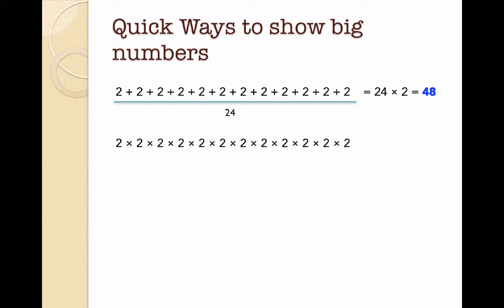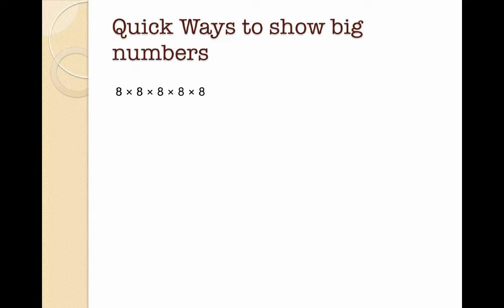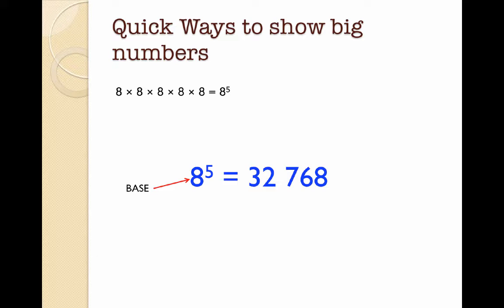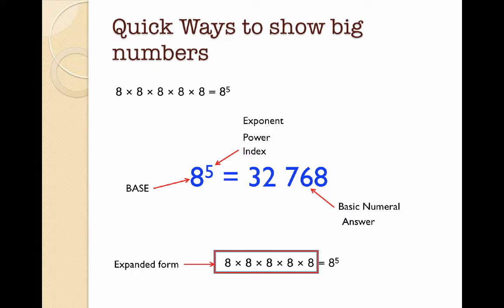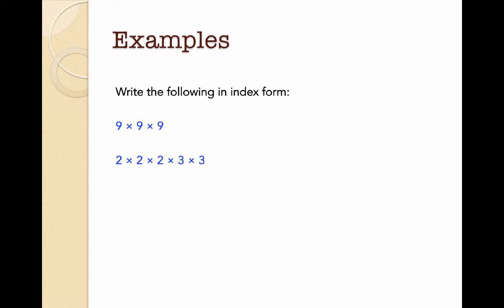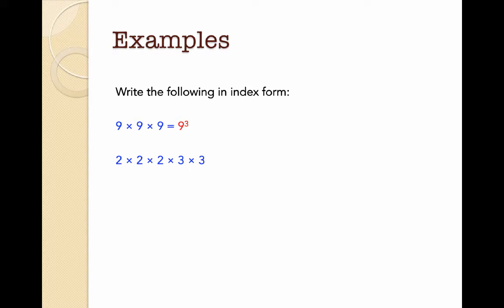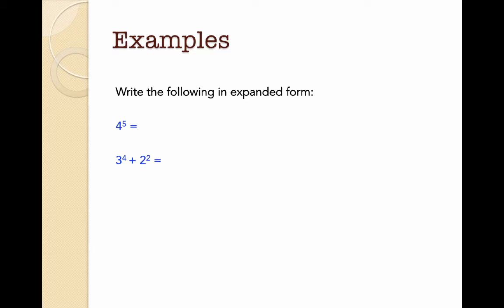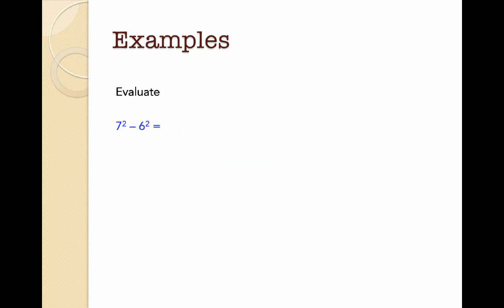U11L3V1 Introducing Indices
An introduction to indices and how to use them.